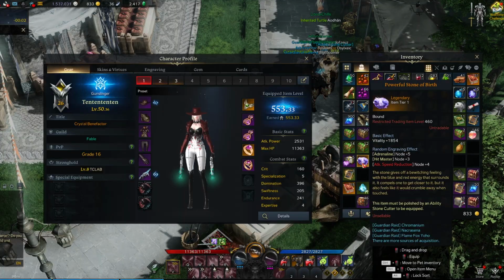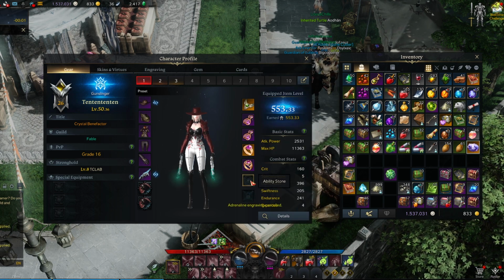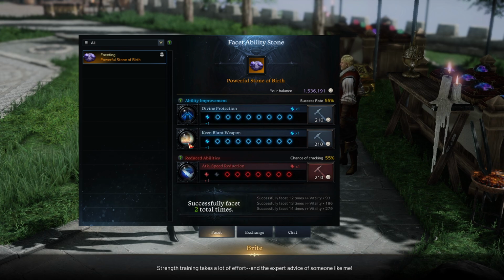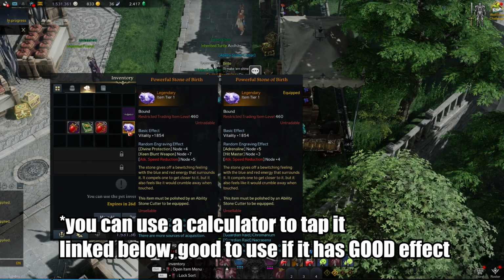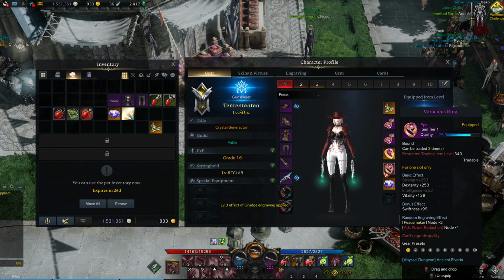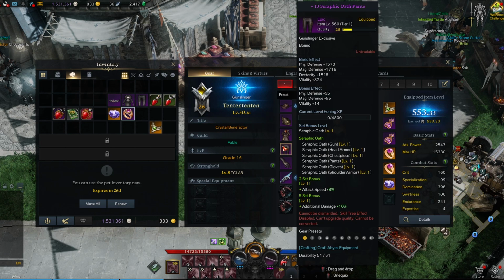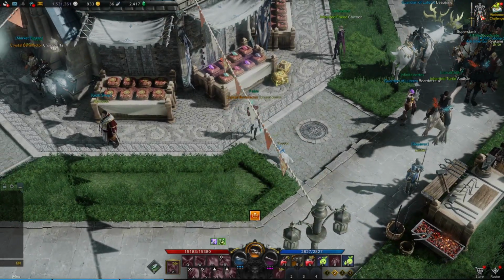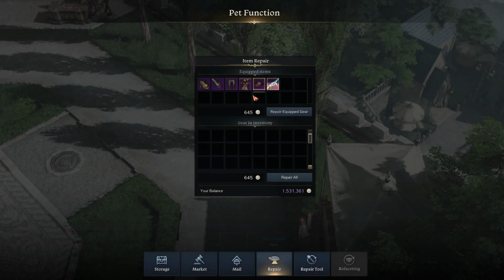LOSTARK new player TIPS! STOP DYING IN RAID!!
⬇️ expand me ⬇️
well, dodging is one thing
but ability stone, accessories, and repairing is just as important

TS:
00:00 intro
00:24 ability stone
02:14 secondary accessories
03:17 repairing your gear